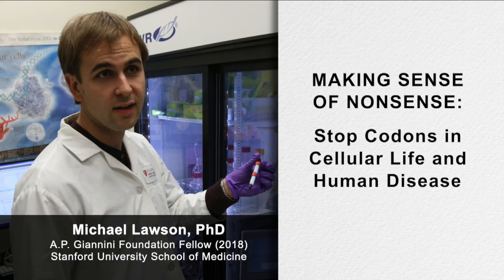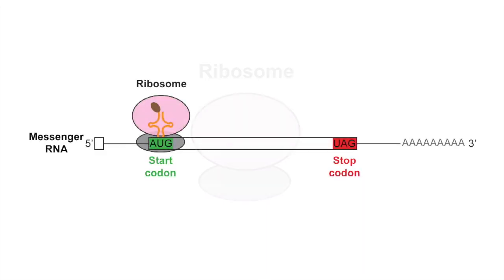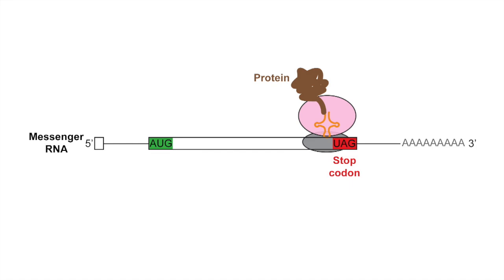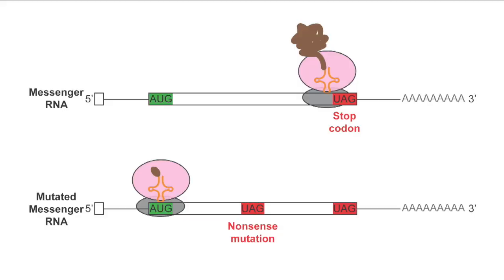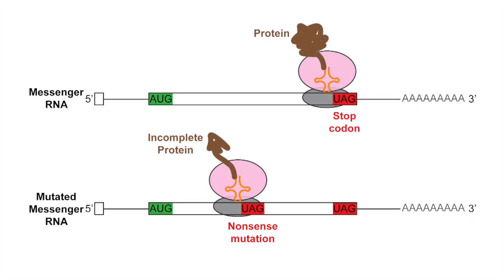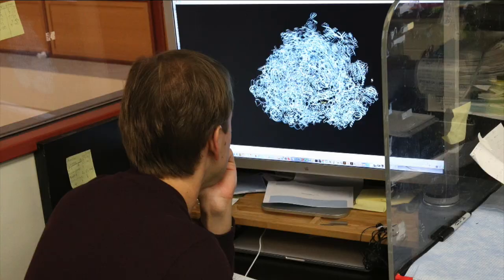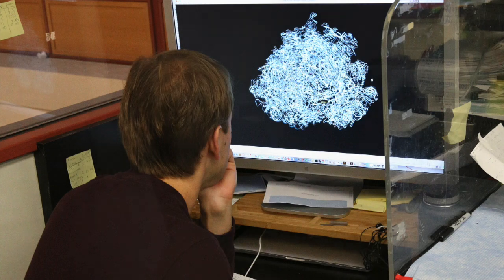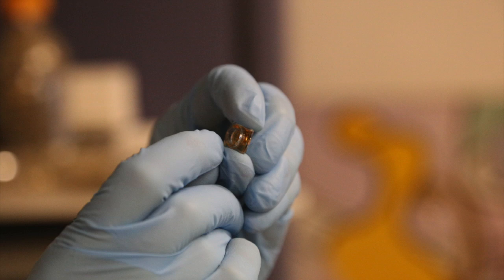Crossroads: Making Sense of Nonsense -- Stop Codons in Cellular Life and Human Disease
Roughly eleven percent of all heritable human diseases are caused by premature stop codons, and few treatment options currently exist for these individuals. An understanding of translation termination and nonsense-mediated decay may eventually teach us how to trick ribosomes into reading through these disease-causing stop codons and instead produce the full-length protein, potentially providing relief to these patients. This is what Michael Lawson, PhD is researching in the Puglisi Lab at Stanford University School of Medicine.

This presentation was made at the A.P. Giannini Foundation Postdoctoral Fellowship Colloquium held at Stanford University School of Medicine on April 1, 2019.

A.P. Giannini Foundation